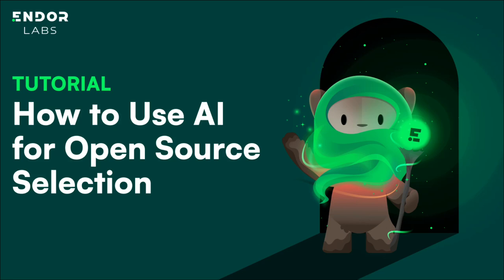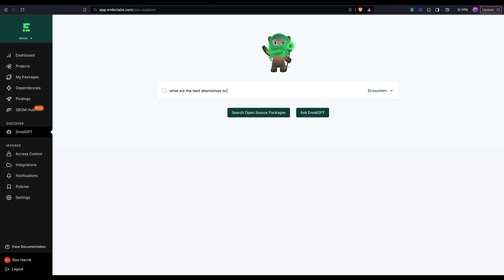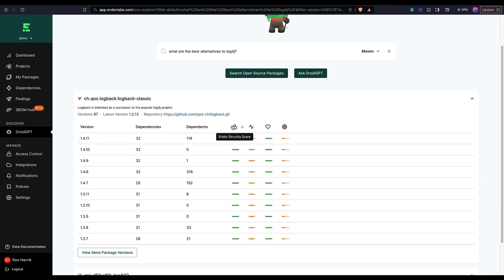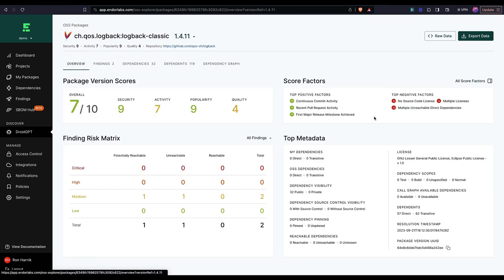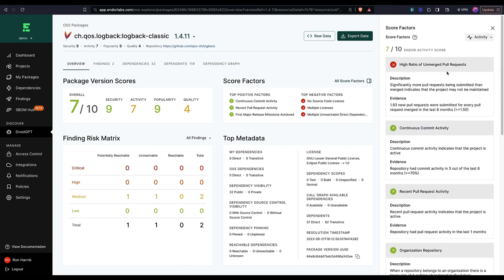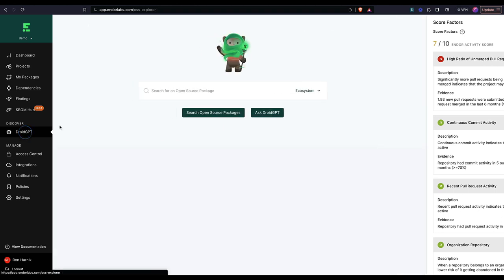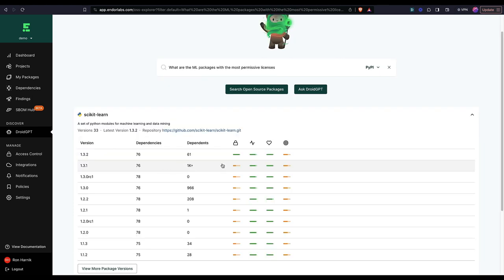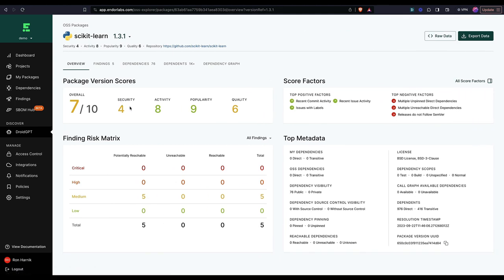How to Use AI for Open Source Selection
In this tutorial, we demonstrate how you can use Endor Labs' DroidGPT feature to quickly and easily research open source software (OSS) packages in a conversational manner. DroidGPT combines the power of ChatGPT and Endor Labs' proprietary risk data. Ask questions like "what are the best logging packages for Java" and receive instant answers. All results are overlaid with risk scores revealing the quality, popularity, trustworthiness, and security of each package.

—Learn More—
DroidGPT